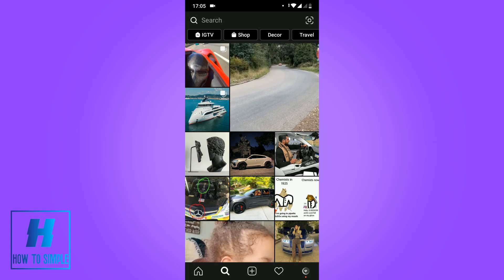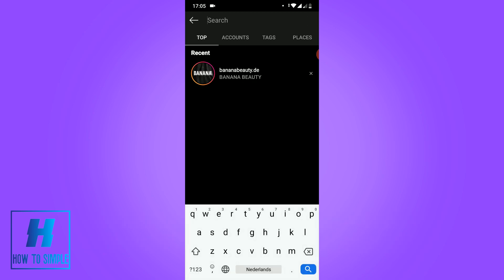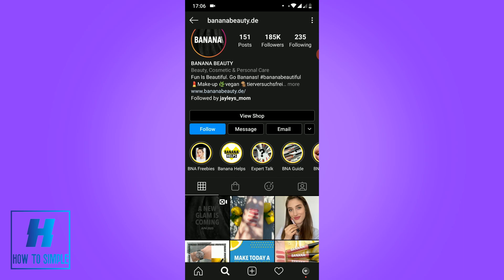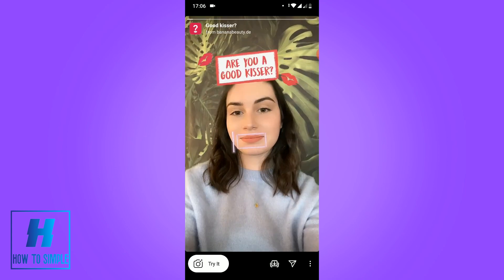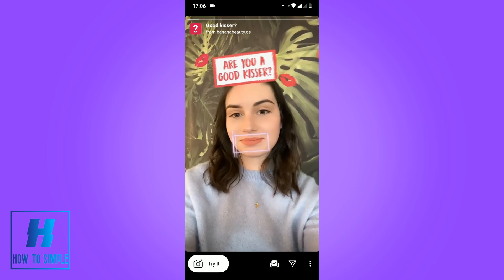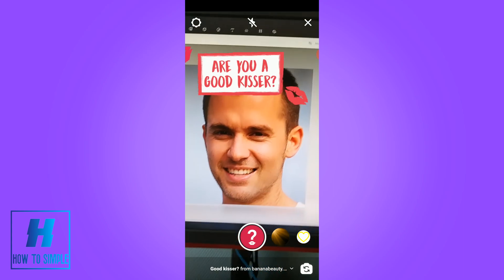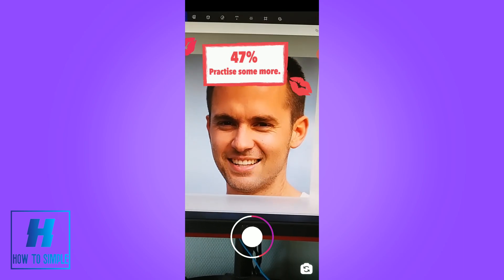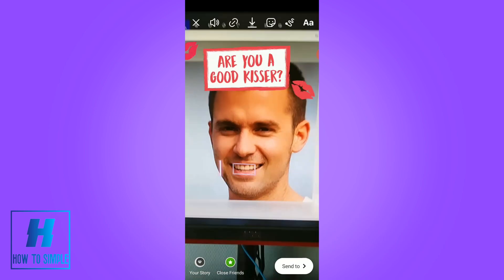How to Get The Are You a Good Kisser Filter Instagram! (Easy 2025)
How to Get The Are You a Good Kisser Filter Instagram!

In this video I'll show you how to get the are you a good kisser filter on instagram. The method is very simple and clearly described in the video. Follow all of the steps in the video, and get the are you a good kisser filter Instagram mobile.

1. go to instagram
2. go to the search page
3. search for the filter
4. use it

That's how you can how to do the are you a good kisser filter Instagram!